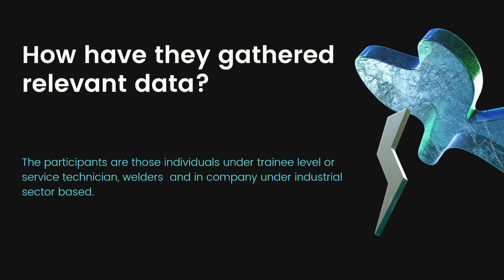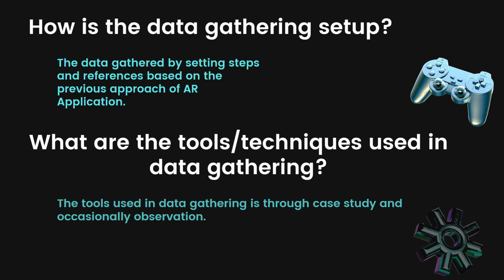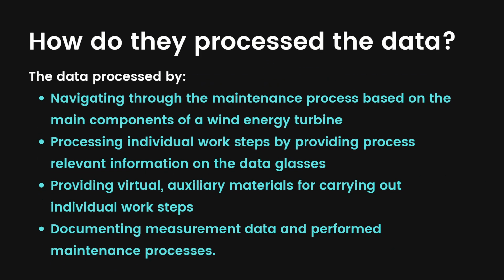Research Paper Review - General Requirements for Industrial Augmented Reality Applications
51st CIRP Conference on Manufacturing Systems

Author :  Moritz Quandt, Benjamin Knokea, Christian Gorldt
, Michael Freitag, Klaus-Dieter Thoben